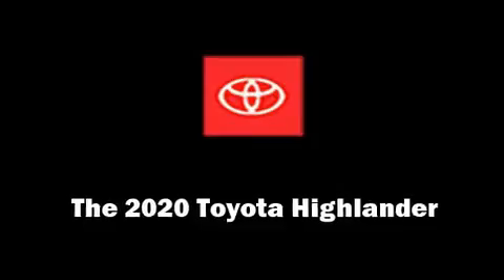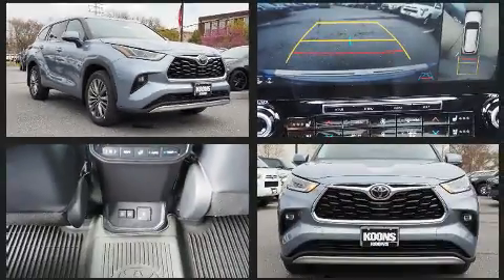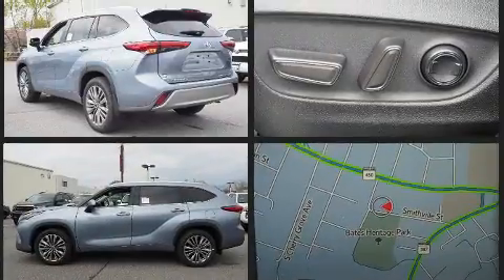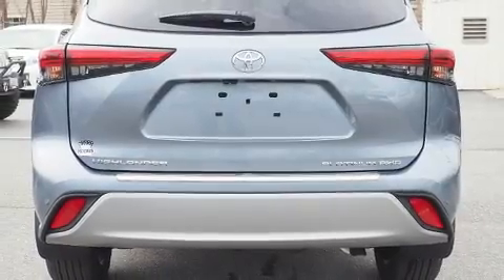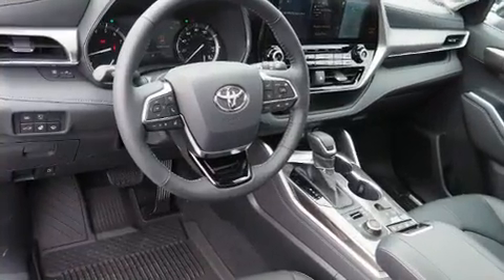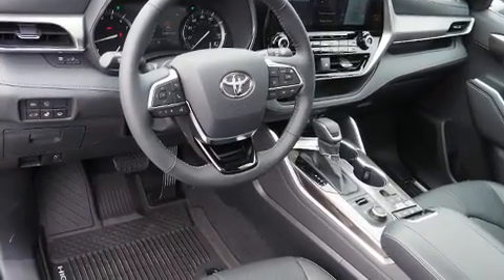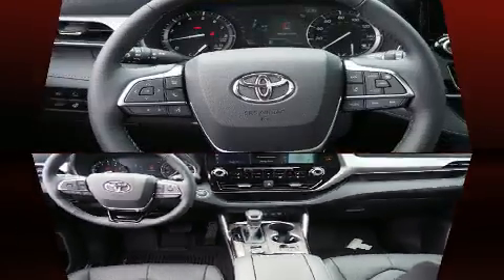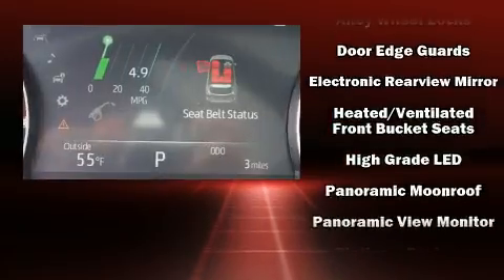2020 Toyota Highlander Platinum in Annapolis, MD 21401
1107 West St.

Load your family into the 2020 Toyota Highlander. Smooth gearshifts are achieved thanks to the refined 6 cylinder engine, and for added security, dynamic Stability Control supplements the drivetrain. Toyota prioritized comfort and style by including: front and rear reading lights, a built-in garage door transmitter, a power seat, power moon roof, a power liftgate, remote keyless entry, and power windows. Features such as automatic climate control and leather upholstery prove that economical transportation does not need to be sparsely equipped. Rear passengers enjoy the seat heating functionality, keeping them warm during the winter months. Third row seats expand the maximum passenger capacity to 7. The unique heads-up display projects vehicle information onto the windshield, including speed, gear selection and engine speed. Drivers benefit by not having to take their eyes off the road. Audio features include an AM/FM radio, steering wheel mounted audio controls, and 11 speakers, providing excellent sound throughout the cabin. Take assurance in side curtain airbags, providing head protection in the event of a severe collision. You will have a pleasant shopping experience that is fun, informative, and never high pressured. Stop by our dealership or give us a call for more information.